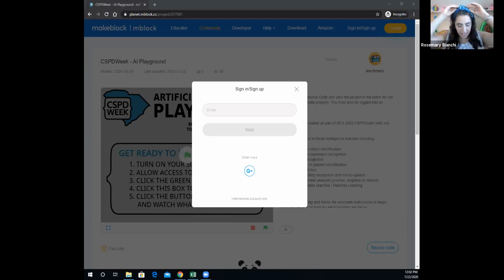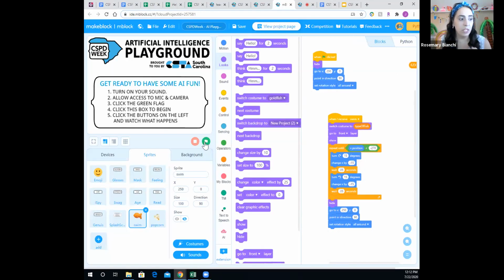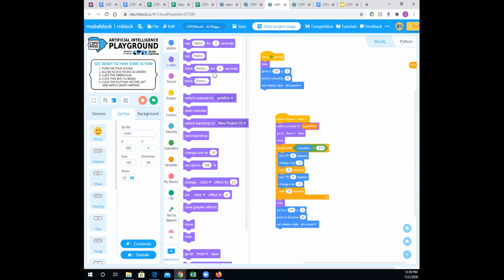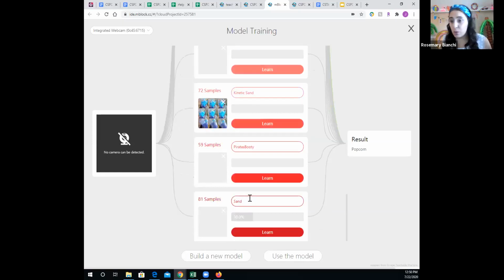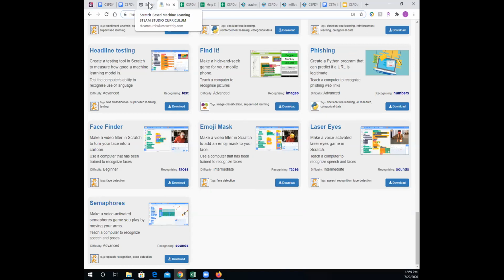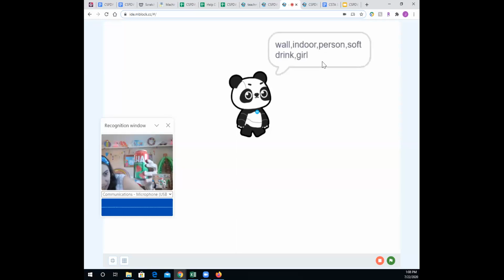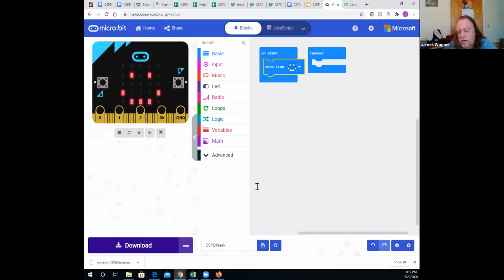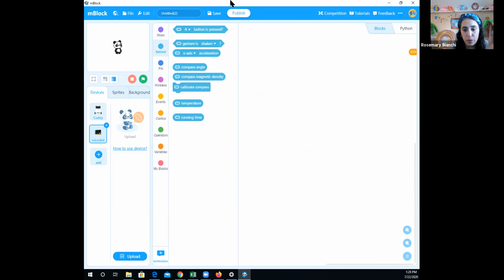CSTA South Carolina || CSPDWeek || Artificial Intelligence Playground